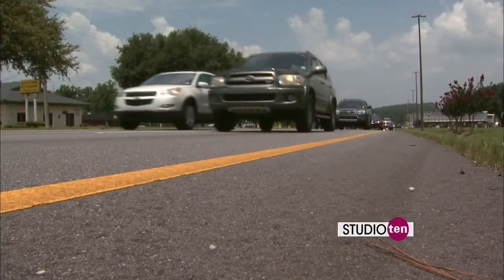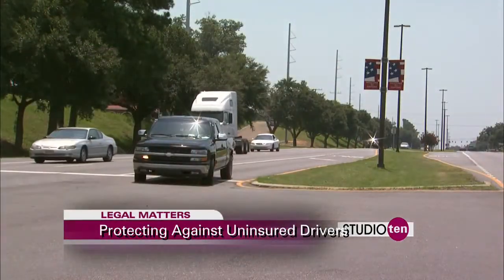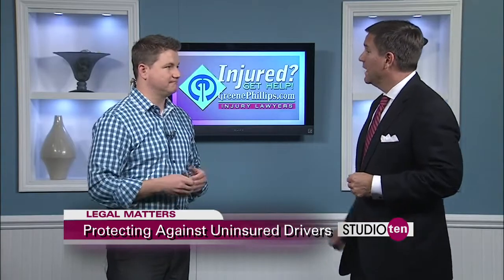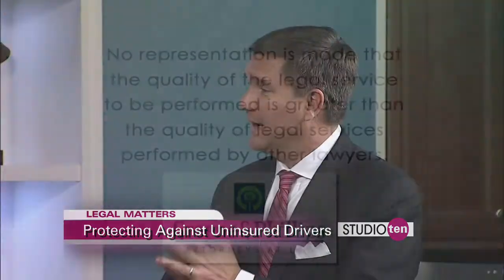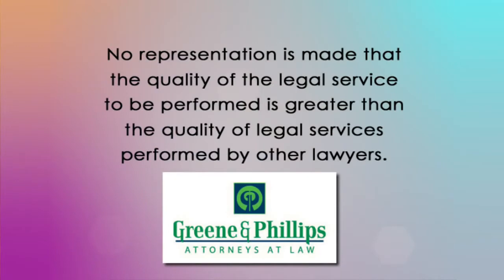studio10: protection against uninsured drivers greene & phillips